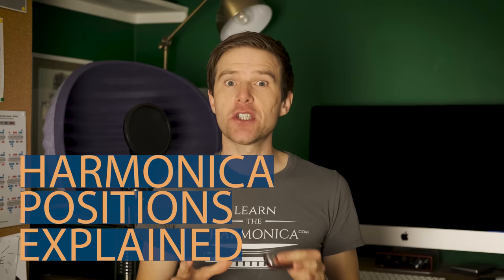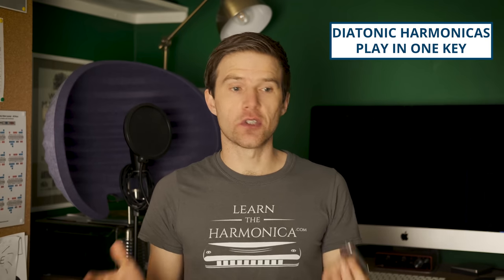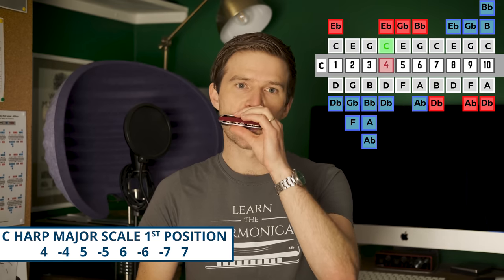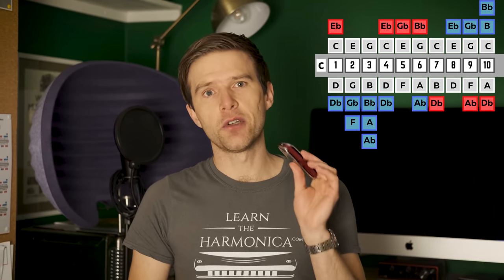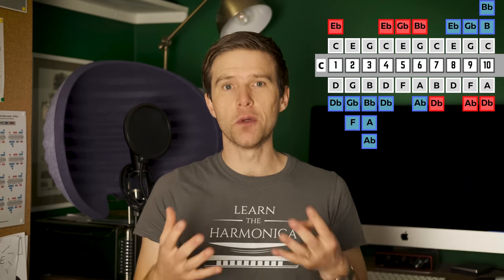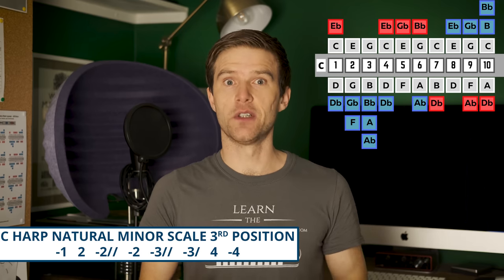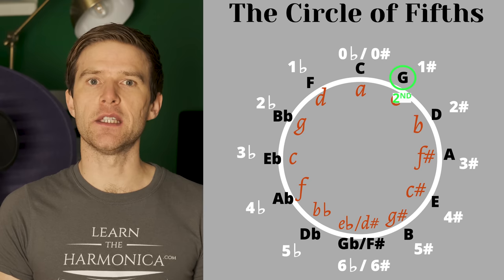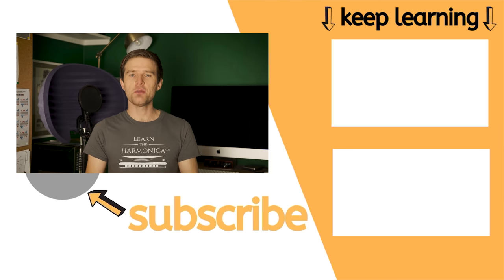Harmonica Positions Explained - What are 1st, 2nd, 3rd Position?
►FREE 30 DAY TRIAL OF MY HARP SCHOOL (including Positions Course and Blues Song Studies)

►FREE SUMMARY OF THIS VIDEO (including Positions Chart & Circle of Fifths)

In today's harmonica lesson I'll teach you all about positions. We'll look at the strengths of 1st, 2nd and 3rd positions, how to work them out and use them effectively.

TIMESTAMPS -
00:00 Intro
00:42 Why Do We Need Positions?
02:06 Playing in Multiple Keys
02:53 What Does 'Position' Mean?
03:50 First Position
05:46 Second Position
08:19 Third Position
10:50 Finding All Positions